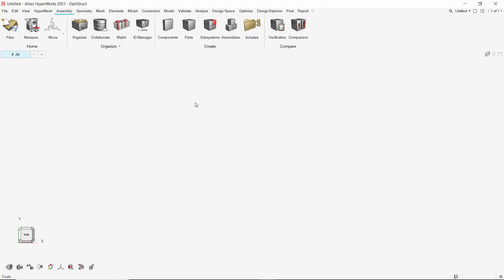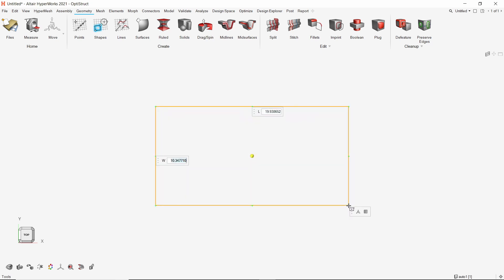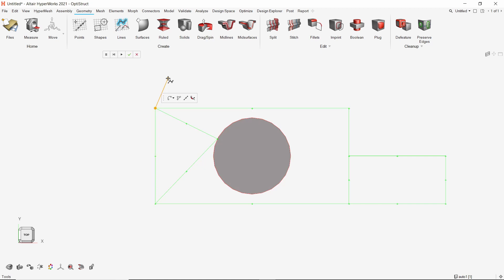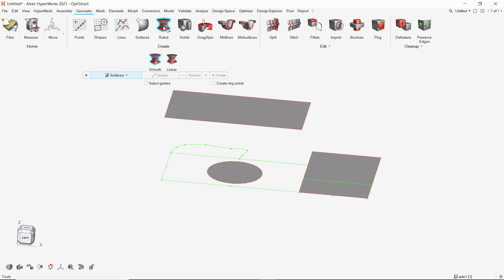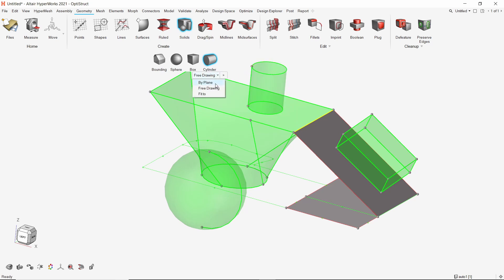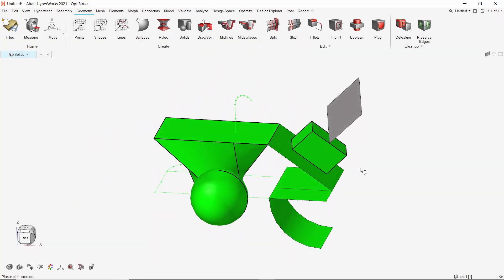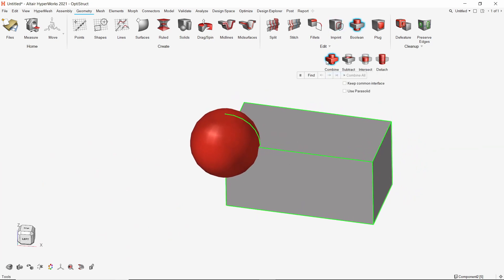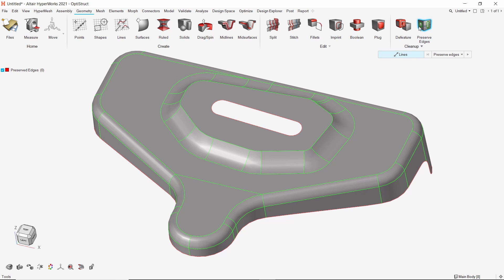Introduction to Hyperworks PART-1 [Geometry]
In this 4-part tutorial series, we will explore the new features and workflows for geometry editing and meshing using Altair Hyperworks.

The main objective is to provide a brief introduction to Hyperworks FEA software.

Recommended Videos :-